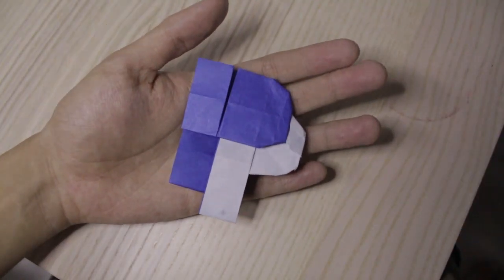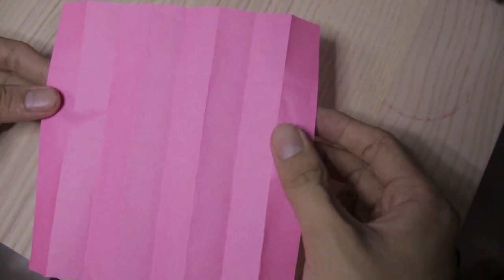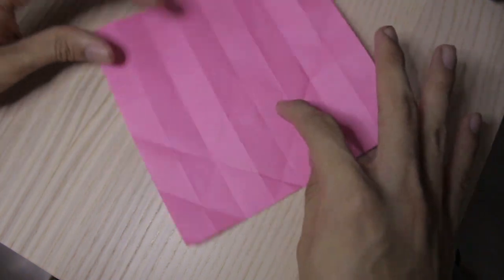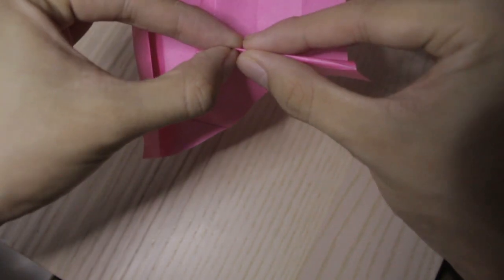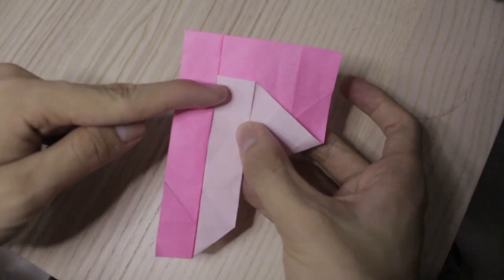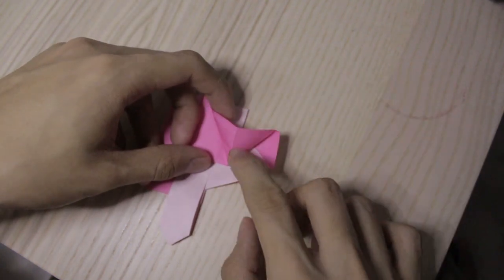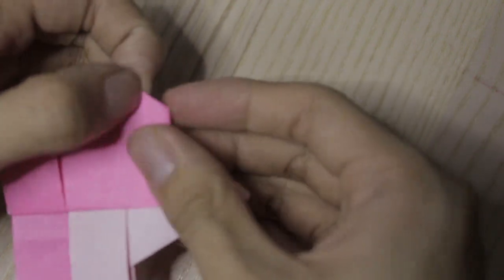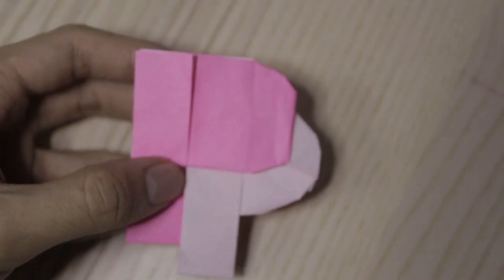Origami Paypal Logo Tutorial - How to fold origami✨